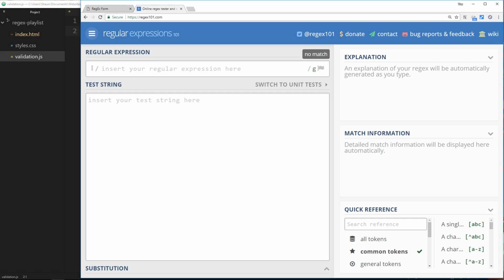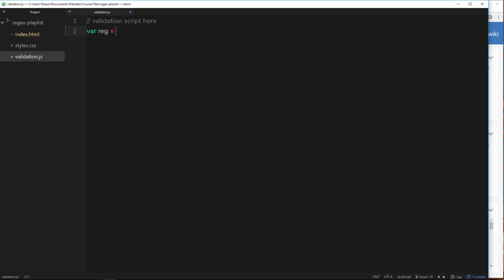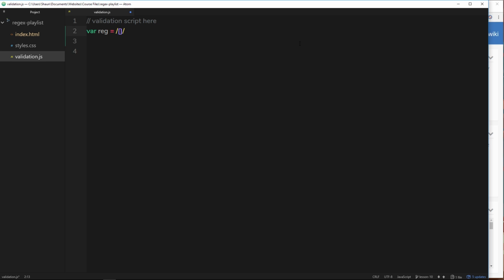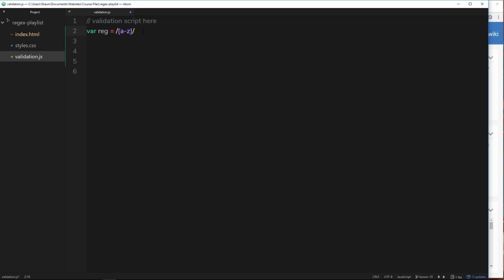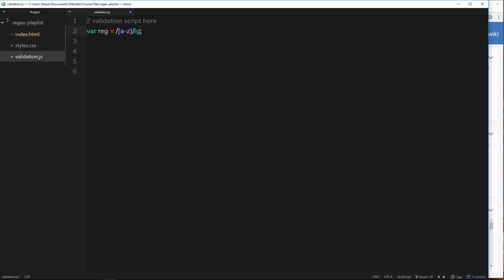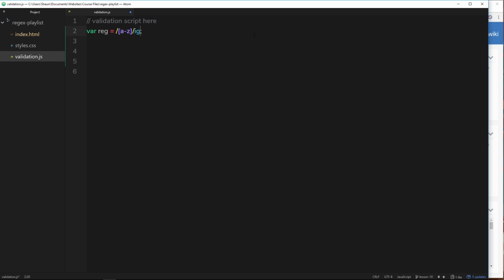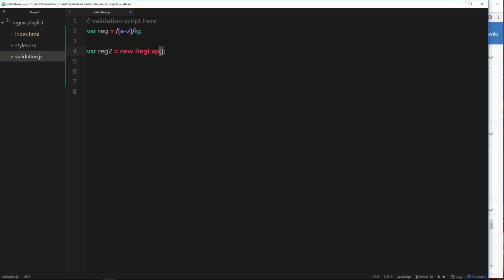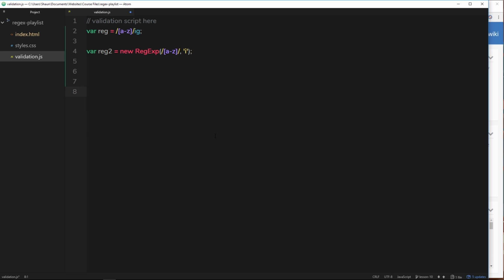Regular Expressions (RegEx) Tutorial #11 - Making RegEx in JavaScript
Hey gang, in this RegEx tutoria I'll show you how we can create a RegEx pattern in JavaScript and store it in a variable for later use. I'll show you two ways to do this.

Other Tutorials

Social Links